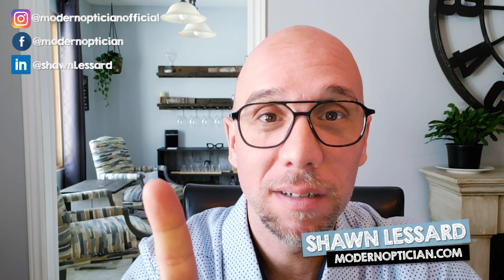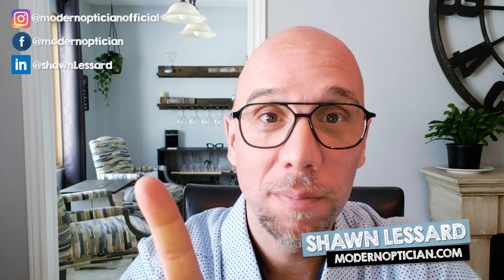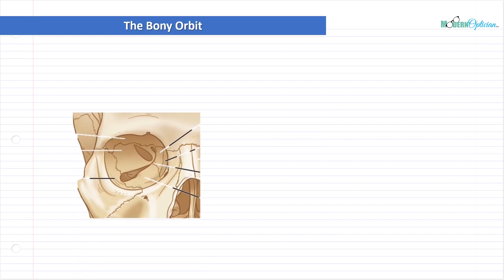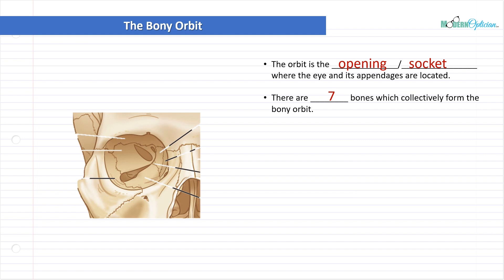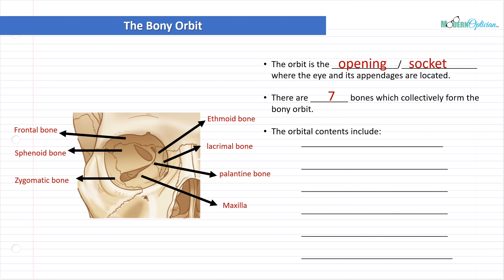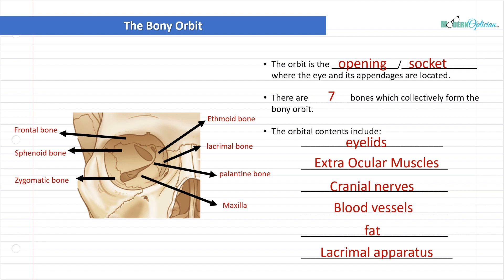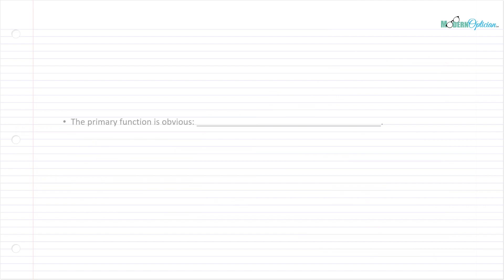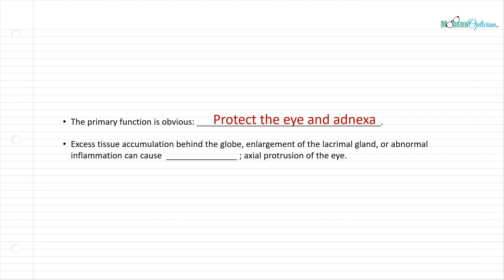Optician Training: The Bony Orbit (Ocular Anatomy Lecture 14)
In this lecture we continue to look at Ocular anatomy with a detailed look at the Bony Orbit and how it applies to us as Opticians.